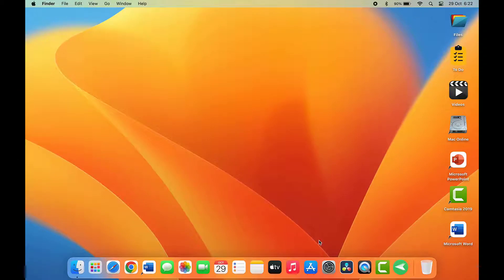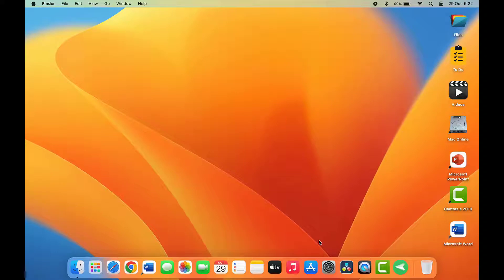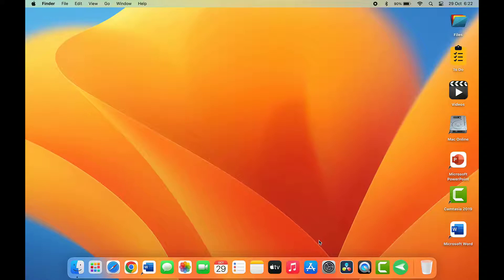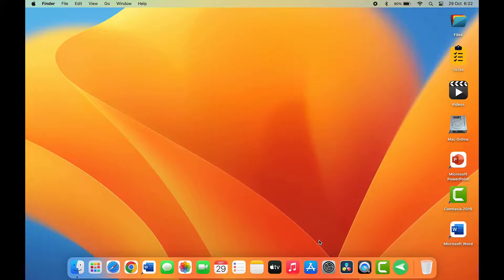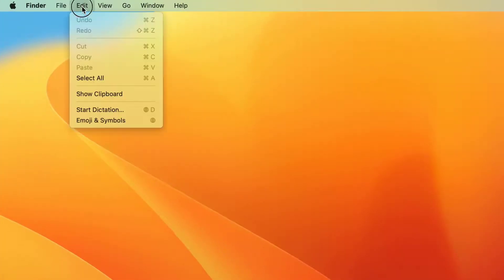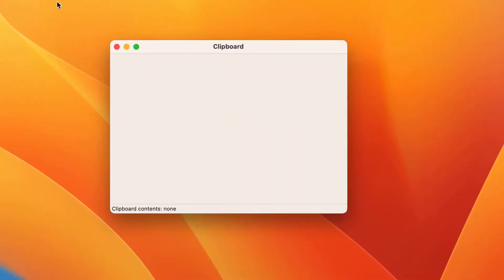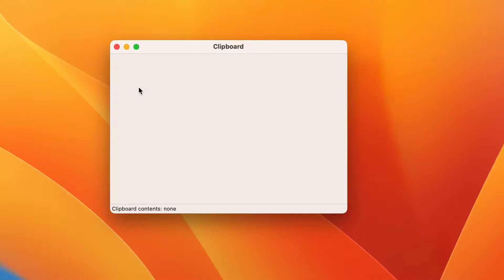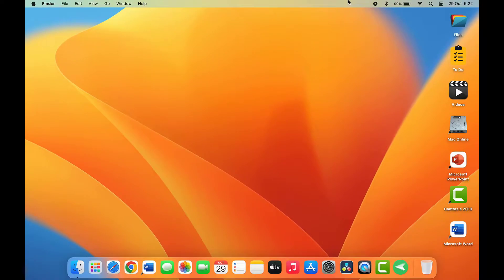How to View Clipboard History in MacBook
How to View Clipboard History in MacBook | Mac OS
How to Check MacBook Clipboard History Easily